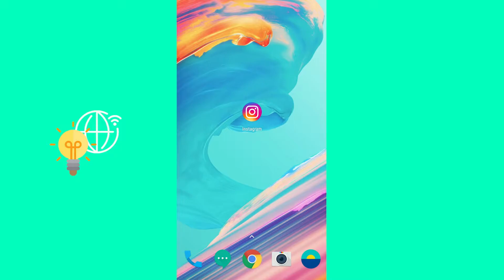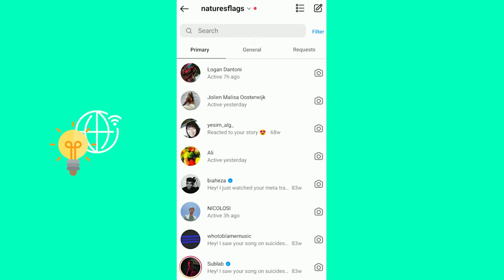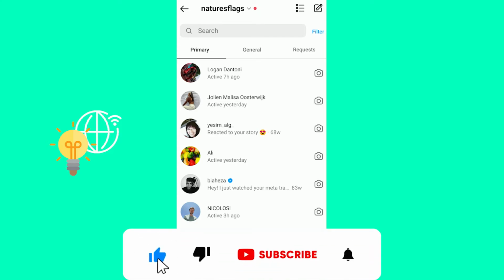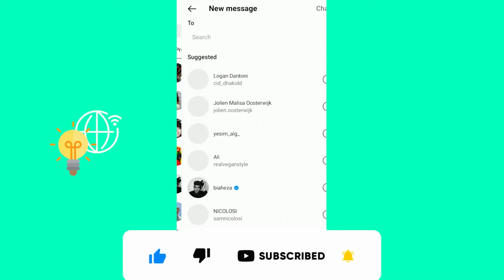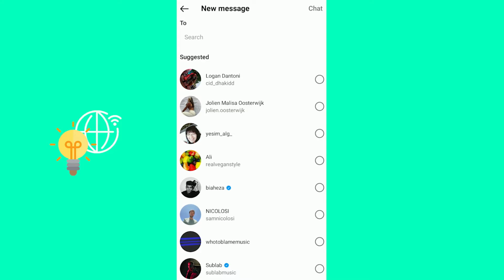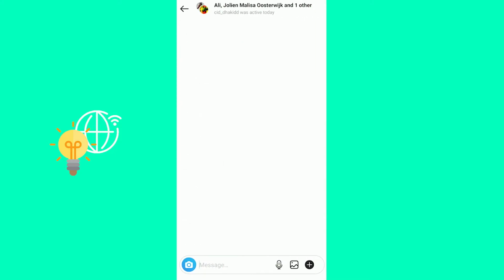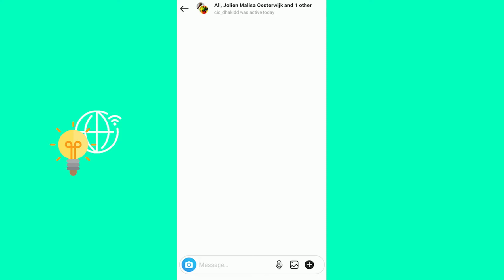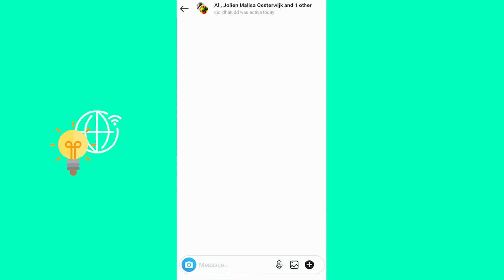How To Make A Group Chat In Instagram (2022)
Let's show you how to make a group chat on Instagram.
In this video, I walk you through the steps to make a group chat on Instagram. First, open Instagram and go to the Chat icon at the top right. Click on the pen icon and select or search for all the persons you want to add to the group chat and then click Chat at the top right. You can now send messages to all the persons in the group simultaneously. You can also do a group call with all the persons in the group.

00:00 Intro
00:05 Make A Group Chat In Instagram